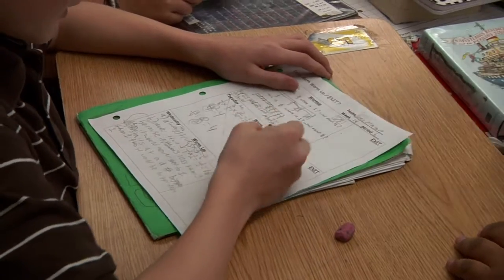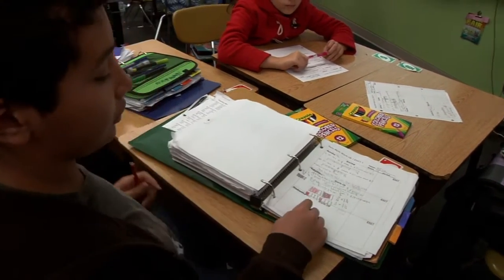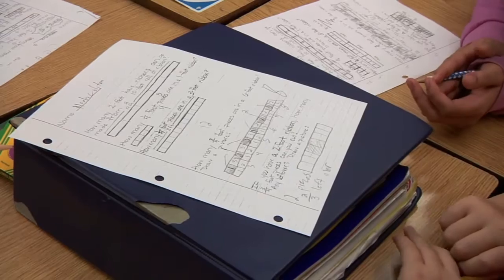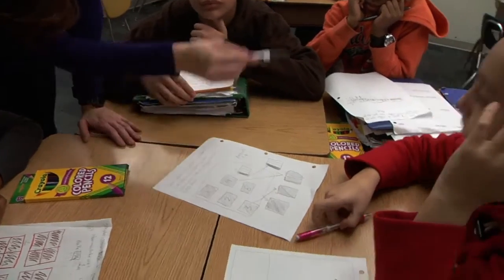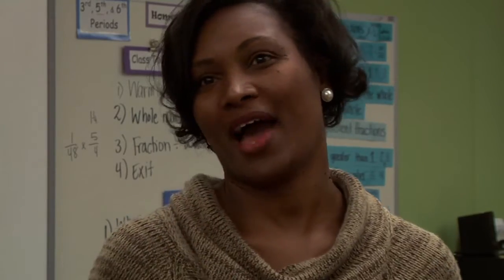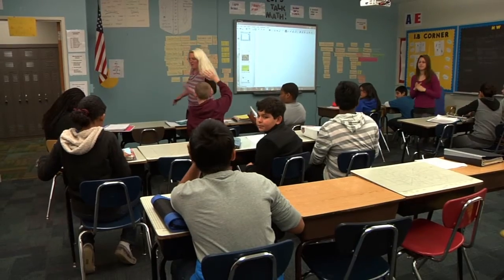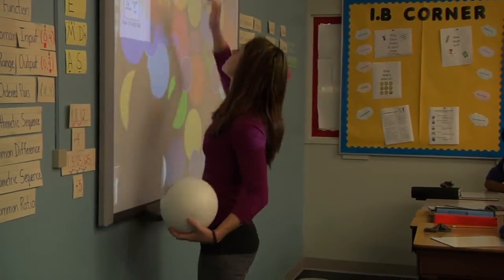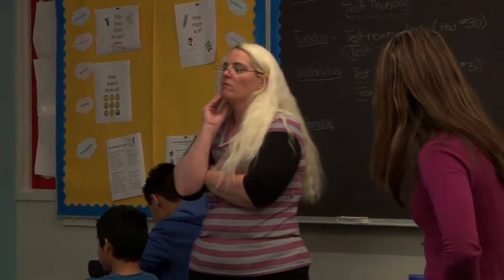Snapshots: Best Practices In Math Instruction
In this episode of Snapshots, Henry Elementary School fourth grade teacher Cameron Snyder and Jefferson Middle School teachers Amy Yosick, Gina Guerra, Nicci Williams, and Wanda McPhee talk about and demonstrate best instructional practices and models for the math class.

Math Discourse helps students process and communicate their conceptual understanding of mathematics to other students. Co-teaching allows students to receive comprehensive and targeted instructional support so that all students are challenged and engaged in learning mathematics.